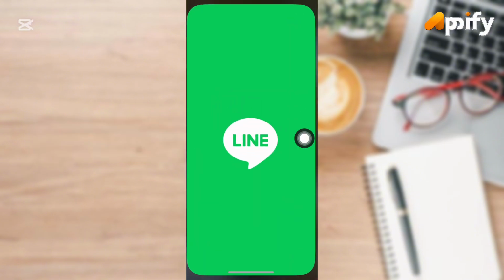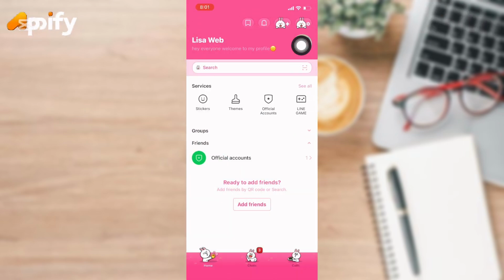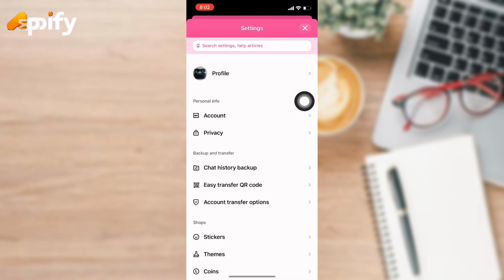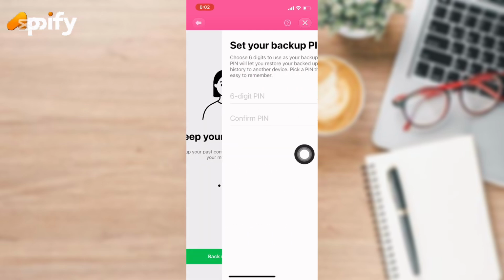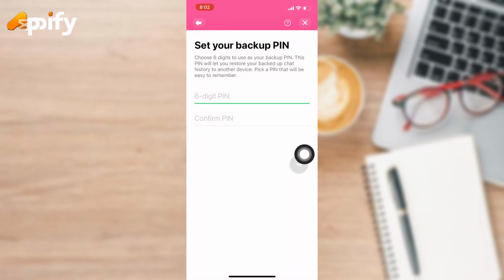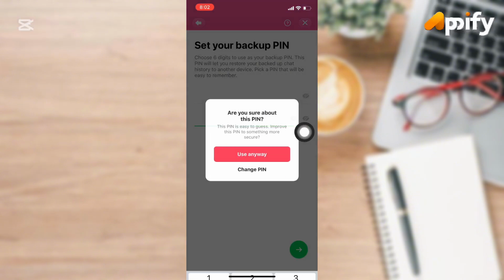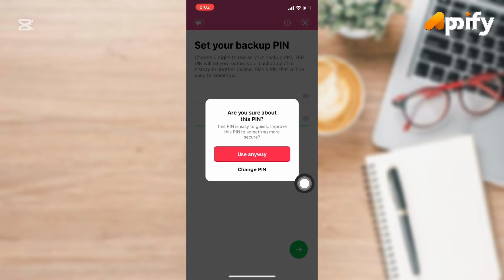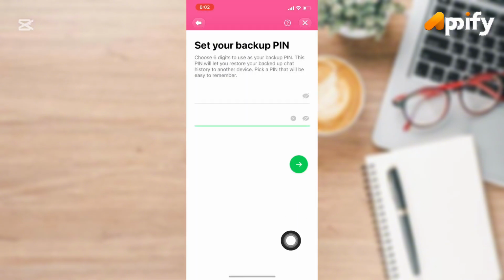How to Backup Chat History in Line App (2024)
Learn how to backup your Line chat history in 2024! This quick tutorial shows you how to protect your conversations on Mobile Devices.